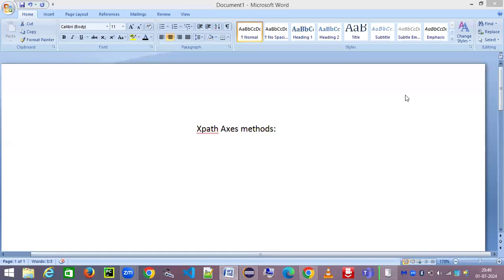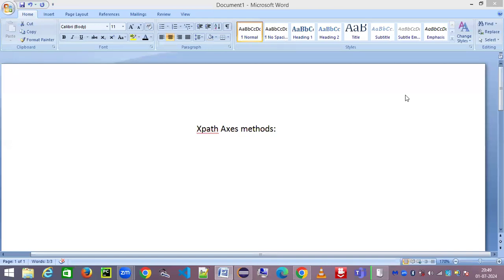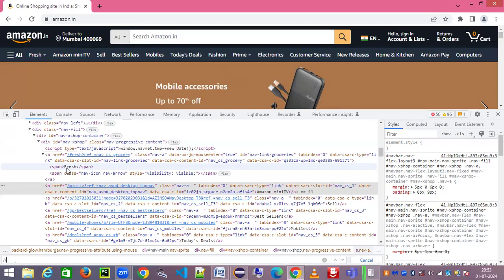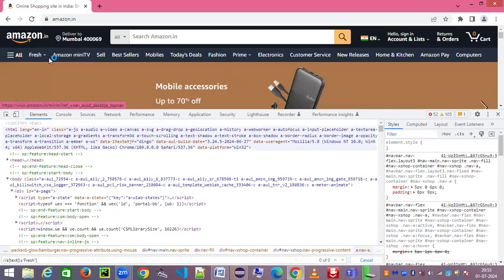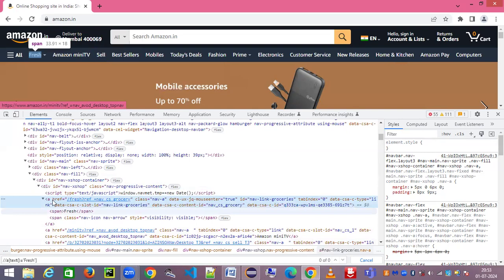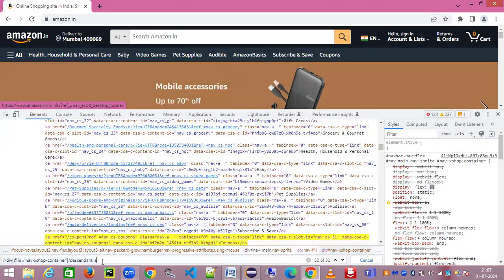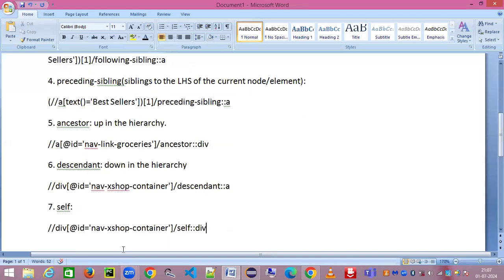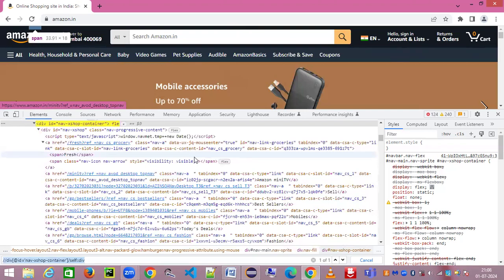Become a Pro in Xpath Selenium Xpath Axis methods- Part1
Subsribe to my below channel for getting more such useful videos and hit bell icon to get all upcoming videos notifications.
Lot of videos to be posted in below channel.
I will share travel experiences and budget travel tips for across the world destinations. @TravelVibesWithSrini